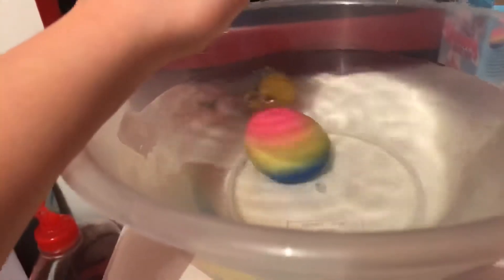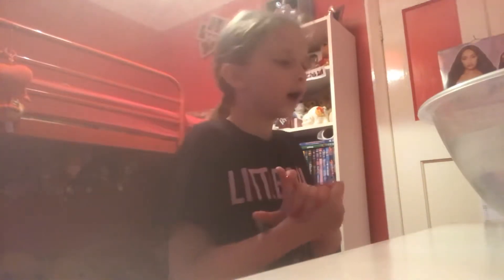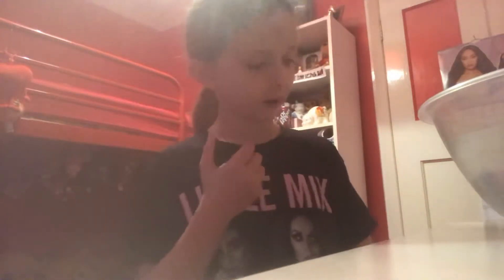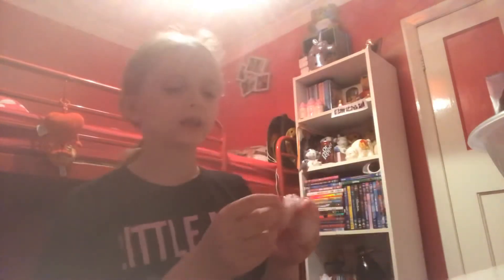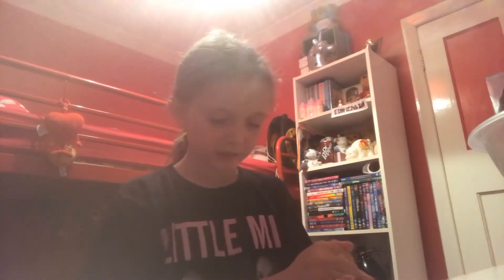My unicorn grow egg / bubble snake read description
Sorry about the really bad lighting